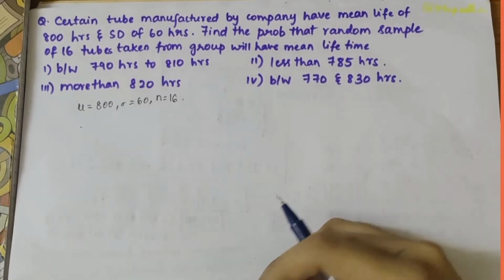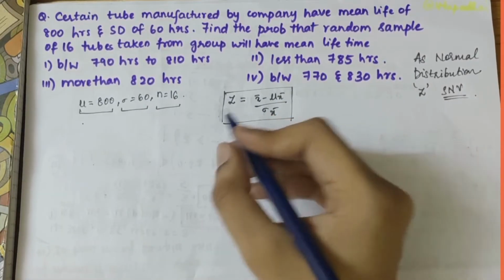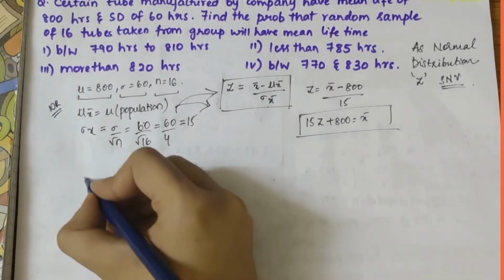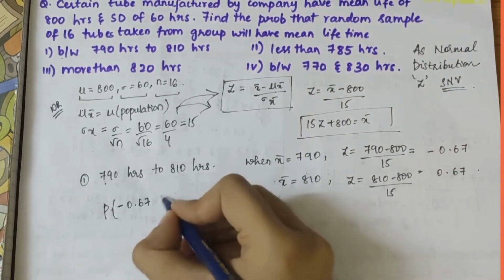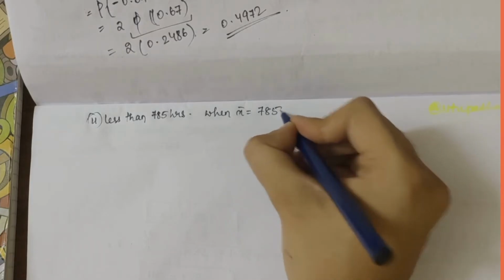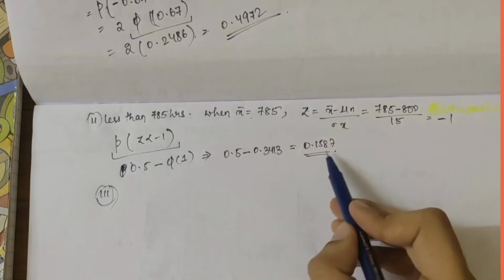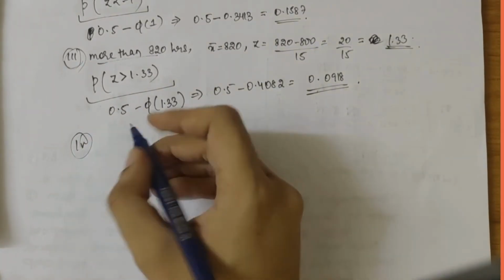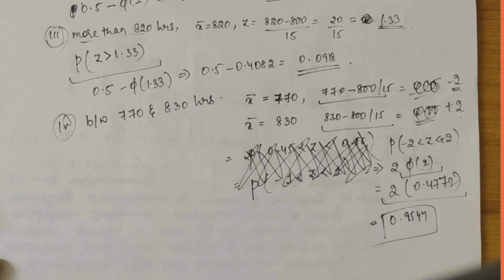Sampling Mean: Tube life time Analysis ,Problem 3| 21MAT41-JOINT Prob & Sampling theory| 21MAT41#vtu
Welcome to VTU Padhai's Statistics Tutorial! In this video, we dive into the realm of probability analysis for tube lifetime, focusing on mean and standard deviation considerations. Join us as we explore the likelihood of certain tube lifetime scenarios based on a random sample of 16 tubes.
PROBLEM STATEMENT:
Certain tubes manufactured by a company have a mean lifetime of 800 hours and SD of 60 hours. Find the probability that a random sample of 16 tubes taken from the group will have a mean lifetime
 i) between 790 and 810 hours
ii) less than 785 hours
iii) more than 820 hours
iv) between 770 & 830 hours

🔍 **Key Tutorial Points:**
1. **Population Parameters:** Understand the given population parameters - mean lifetime (μ) of 800 hours and standard deviation (σ) of 60 hours for the tubes manufactured.
2. **Central Limit Theorem:** Explore the application of the Central Limit Theorem, enabling us to make probabilistic predictions about the sample mean.
3. **Calculating Z-Scores:** Learn how to calculate z-scores for specific tube lifetime scenarios, considering the sample size of 16.
4. **Probability Analysis:**
   - **Between 790 and 810 hours:** Determine the probability of the sample mean falling within this range.
   - **Less than 785 hours:** Explore the probability of the sample mean being less than 785 hours.
   - **More than 820 hours:** Assess the probability of the sample mean exceeding 820 hours.
   - **Between 770 and 830 hours:** Calculate the probability of the sample mean falling within this wider range.
5. **Interpretation and Insights:** Gain insights into interpreting probability values and their significance in the context of tube lifetime.

📚 **Tutorial Context:**
- **Statistical Probability Analysis:** Tailored for students and enthusiasts, this tutorial aligns with statistical concepts within the Engineering Mathematics curriculum.

- **Practical Application:** Understand how statistical concepts are applied in real-world scenarios, particularly in predicting probabilities related to tube lifetime.
- **Problem-Solving Mastery:** Enhance your problem-solving skills by following our step-by-step breakdown of probability analysis, providing valuable insights into statistical calculations.
- **Exam Preparation:** Ideal for VTU students and anyone preparing for statistical analysis examinations, this tutorial equips you with the skills and knowledge necessary for success.